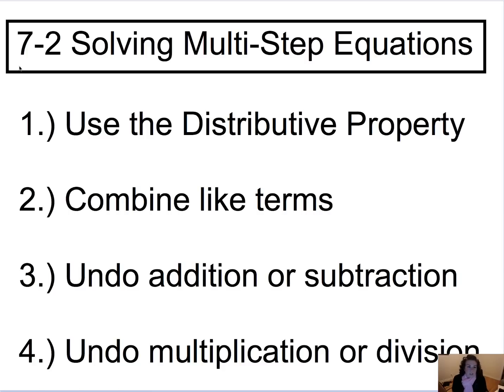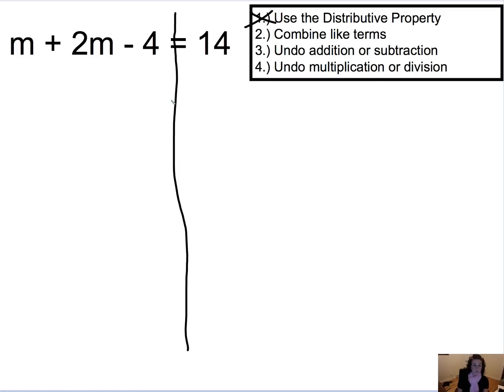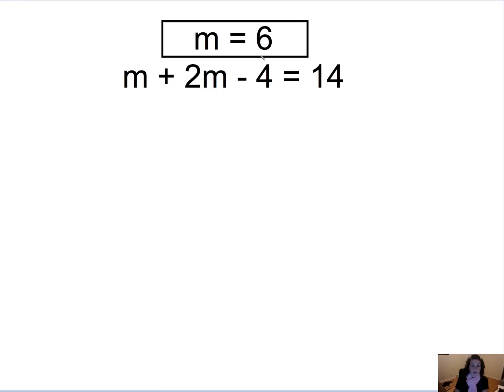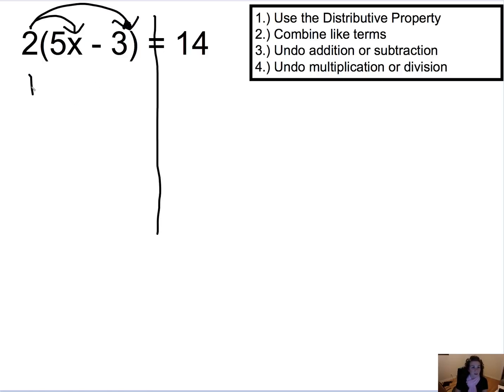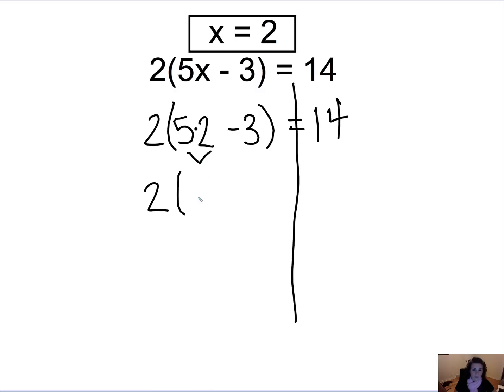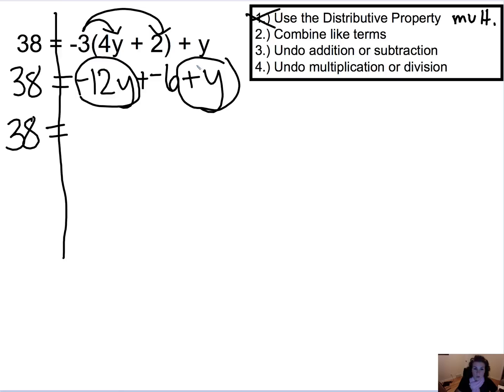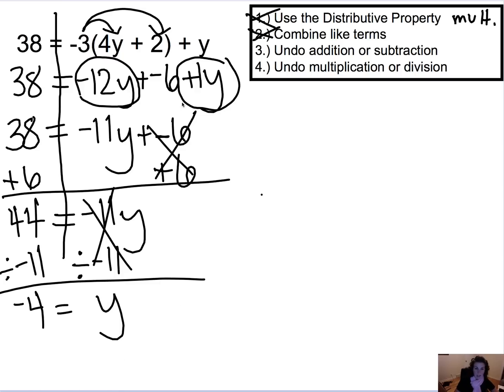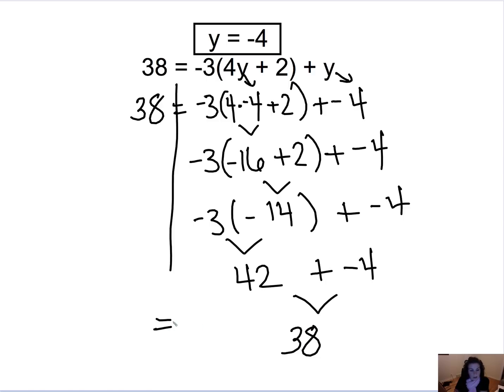Solving Multi-Step Equations.mp4